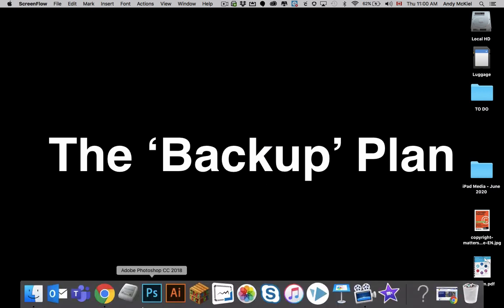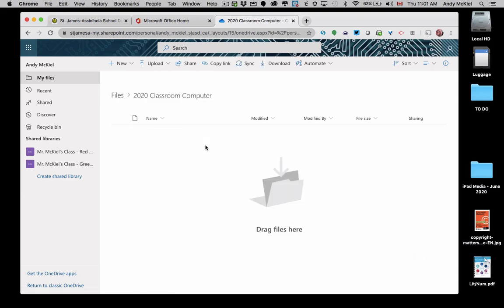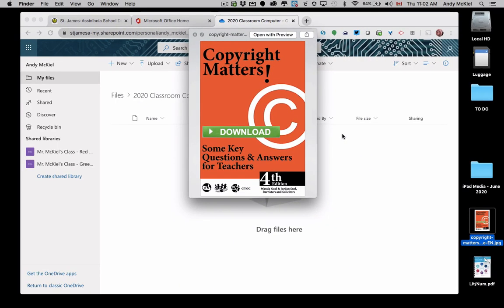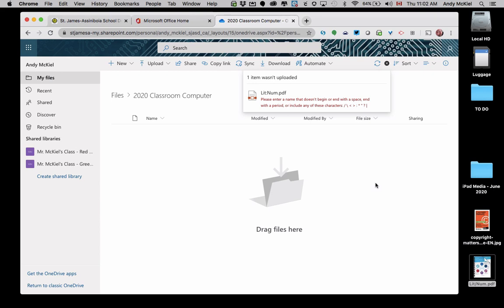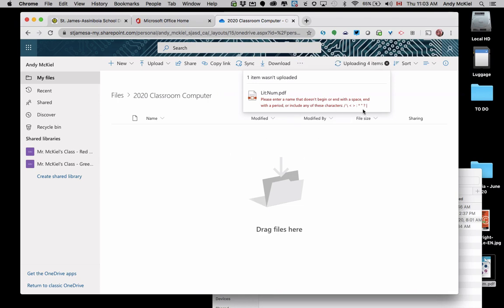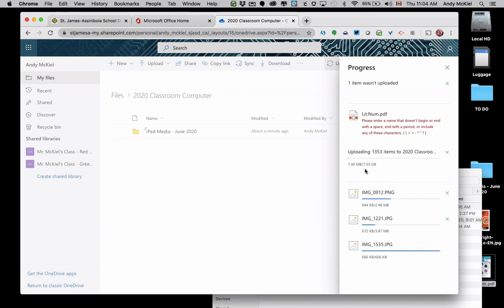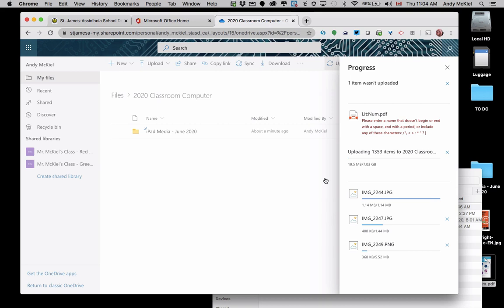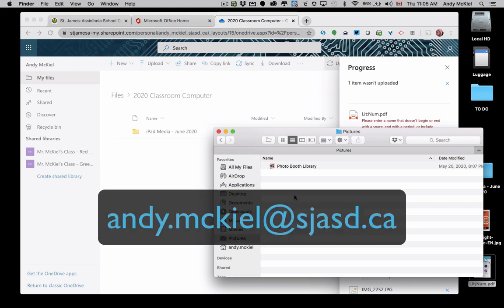The Backup Plan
This short video is designed to support our K-5 teachers with moving their files from Mac Mini classroom computers into their OneDrive accounts.